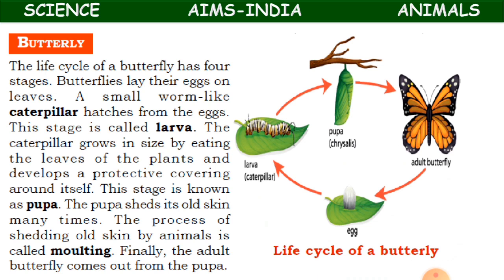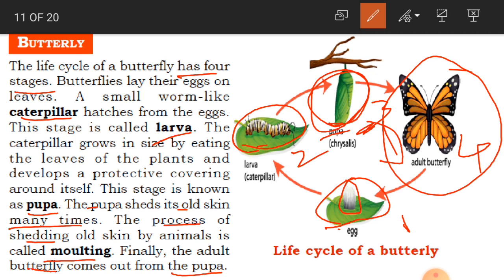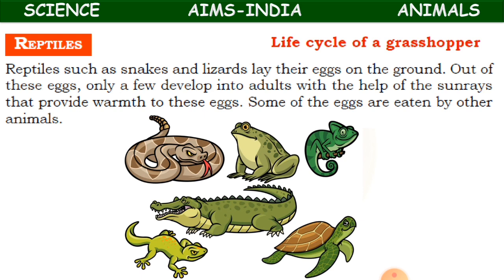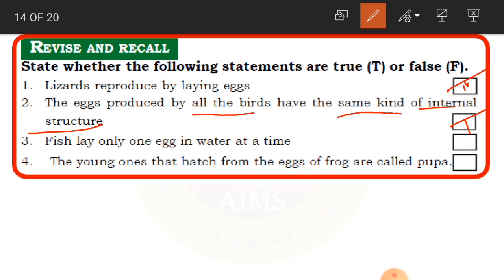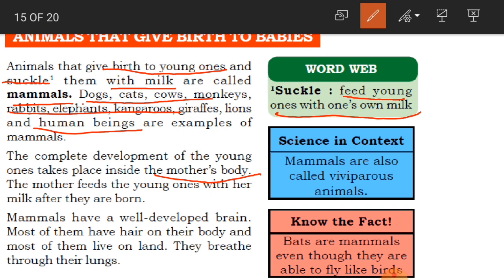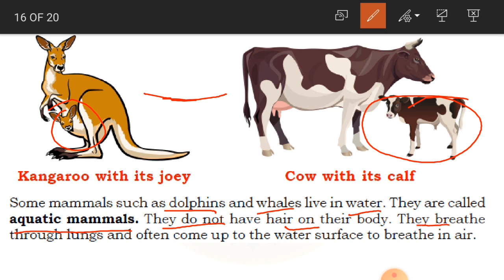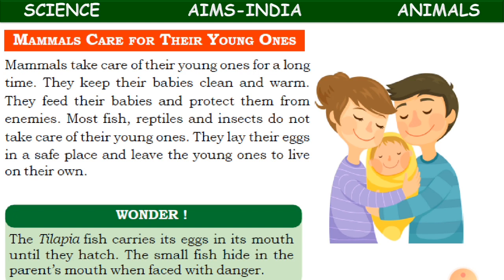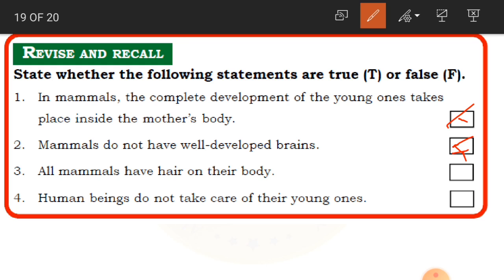4TH | SCIENCE | ANIMALS | PART 02 | JUNIOR SCIENCE OLYMPIAD | AIMS-INDIA